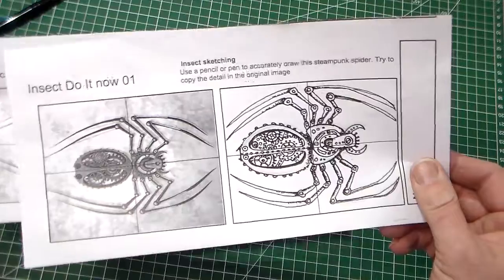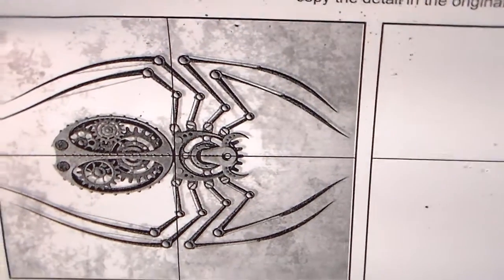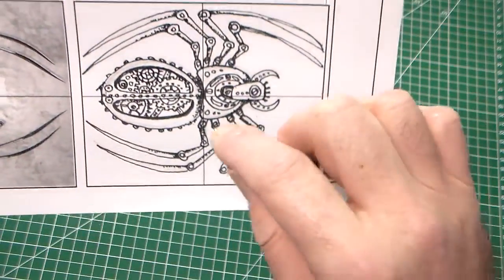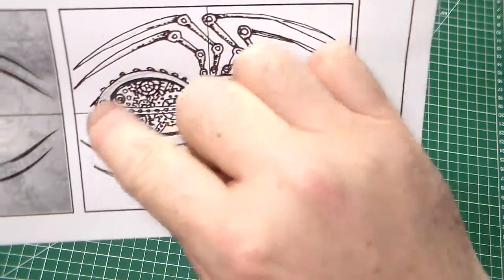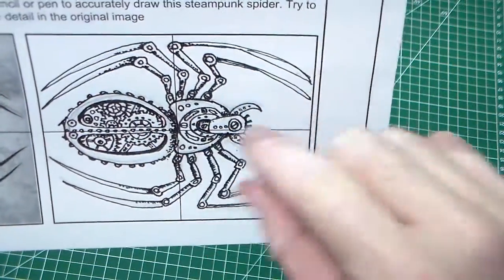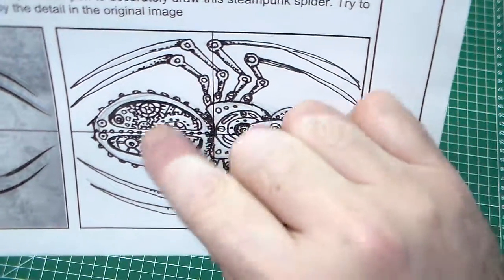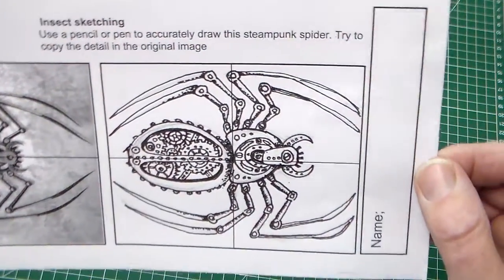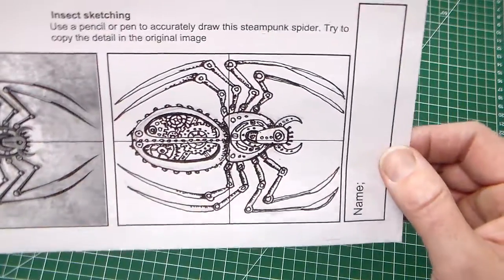Draw a Steampunk spider 2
Final  (quick) drawing of the steampunk spider